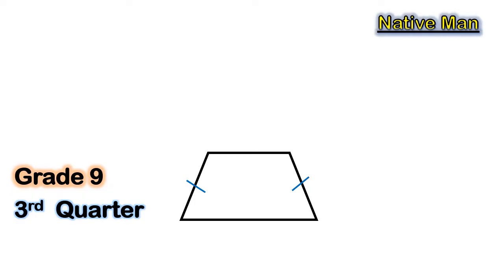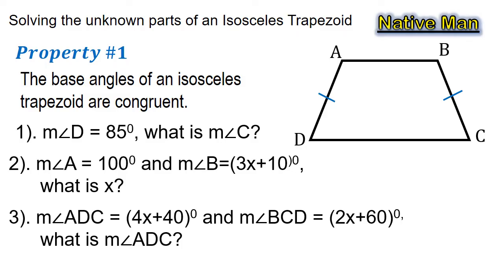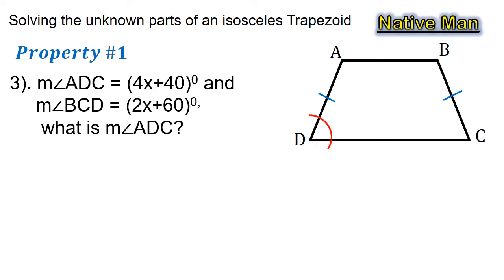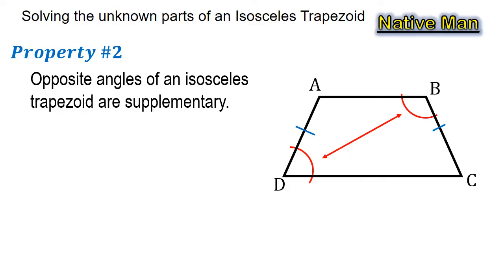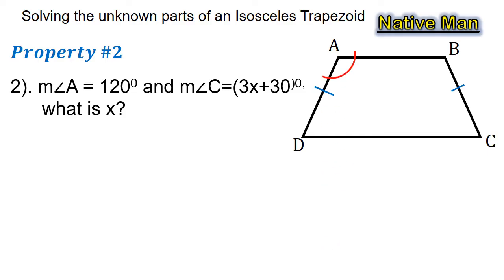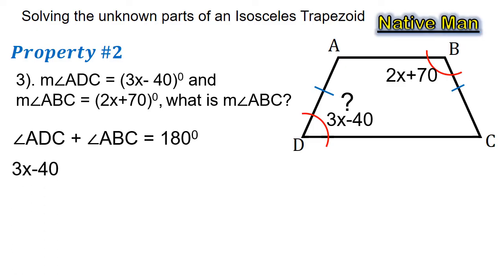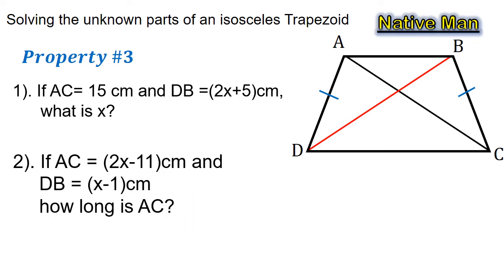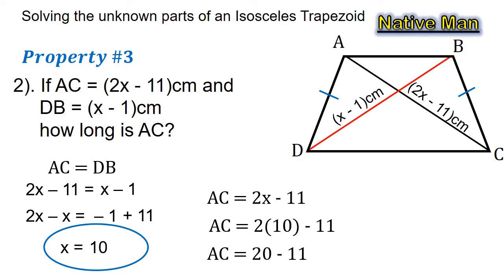[Tagalog] Solving isosceles trapezoid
This video lesson discussed how to solve x and y in an isosceles trapezoid applying its properties. It presented examples from easy to difficult in step by step computation.